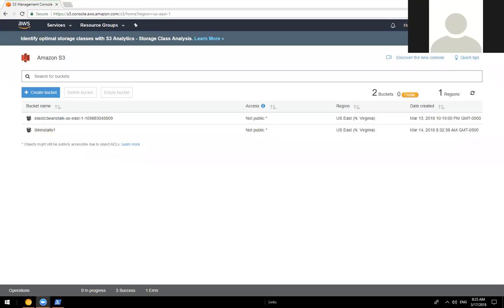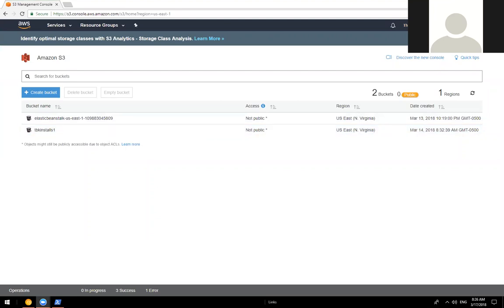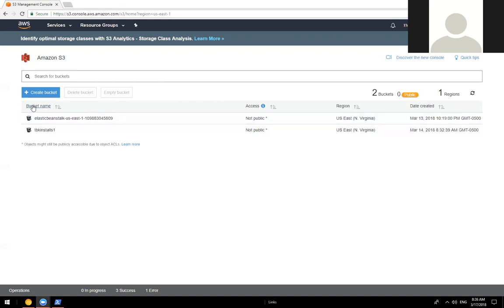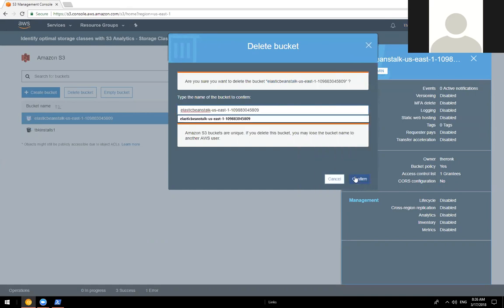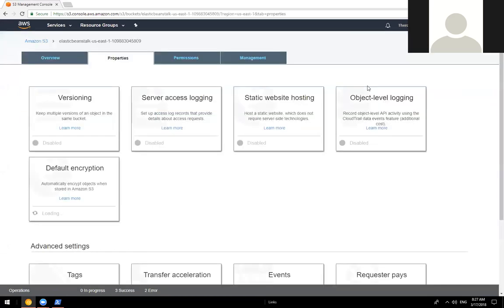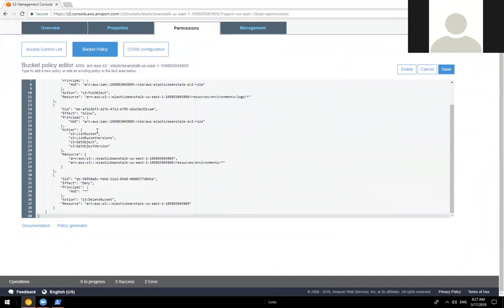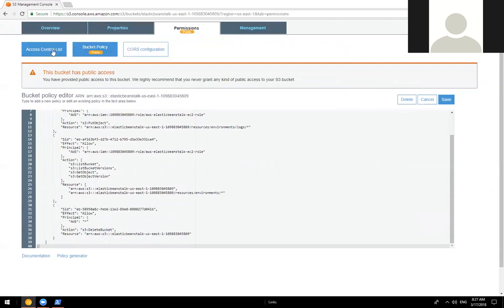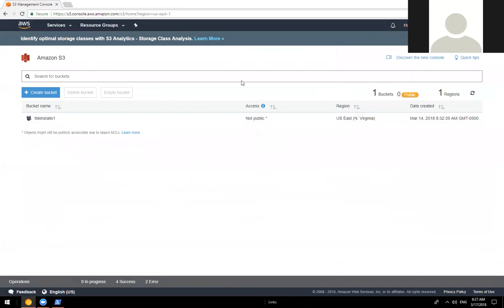Having problems deleting a pesky aws s3 bucket?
I notice elastic beanstalk leaves behind buckets after you delete an application.  I can empty the bucket but when I try to delete it, nothing happens.  Here's how to get around that.